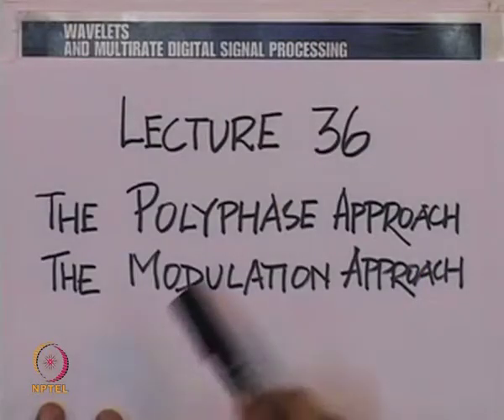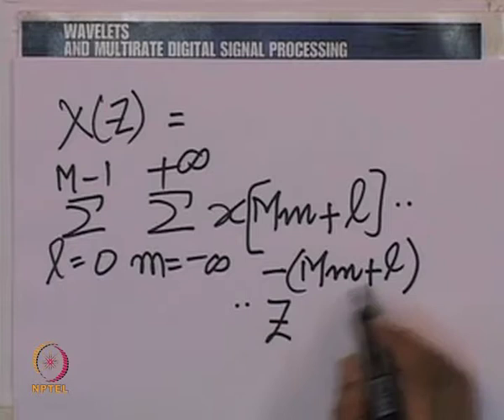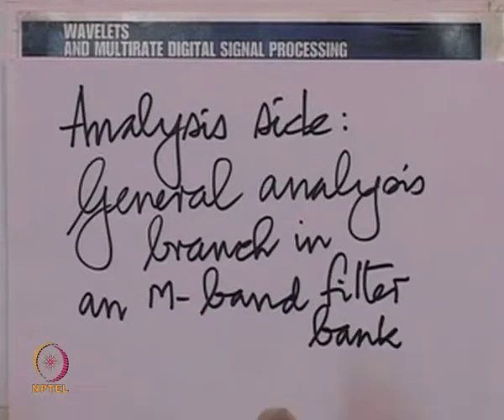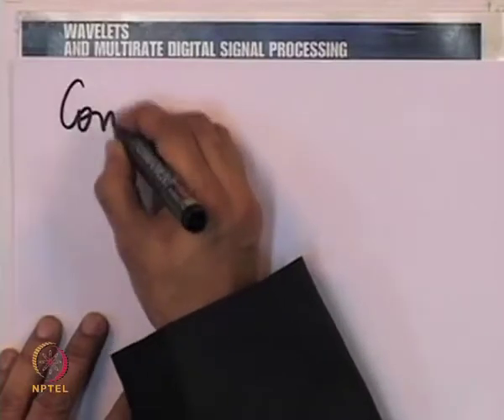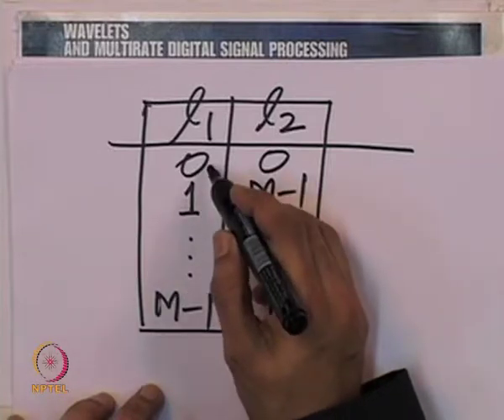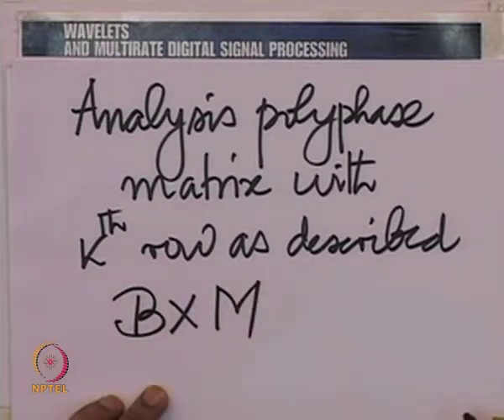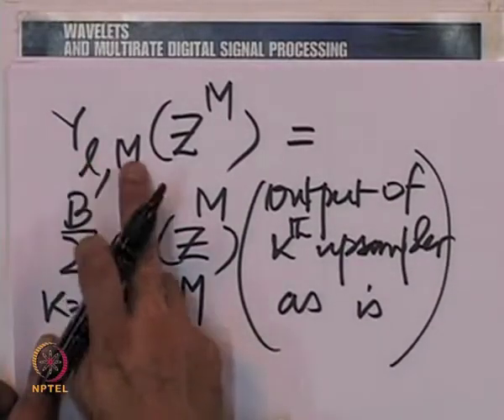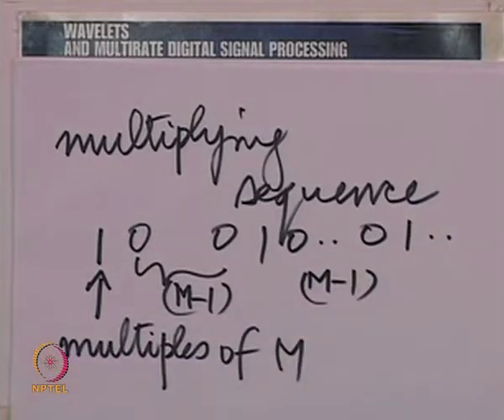Mod-01 Lec-36 The Polyphase Approach The Modulation Approach